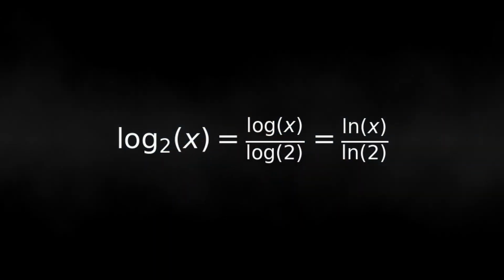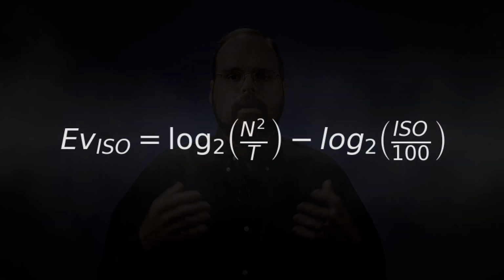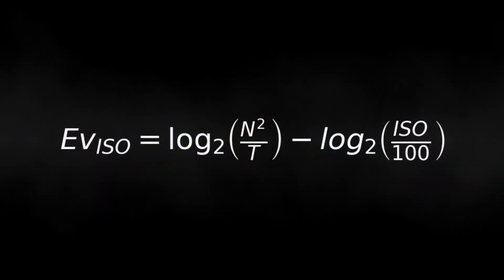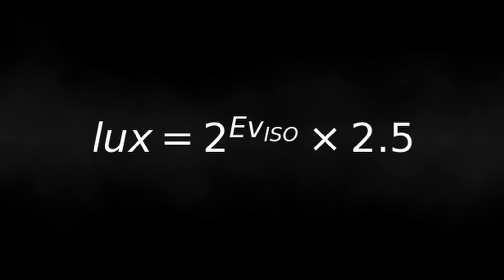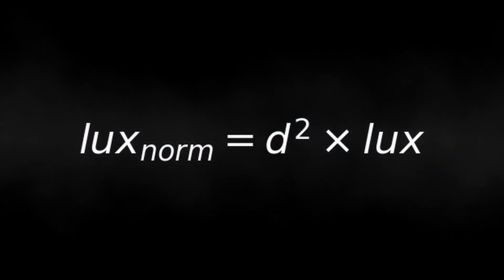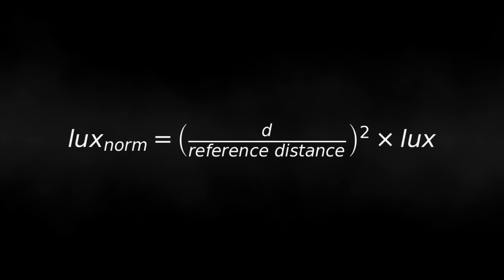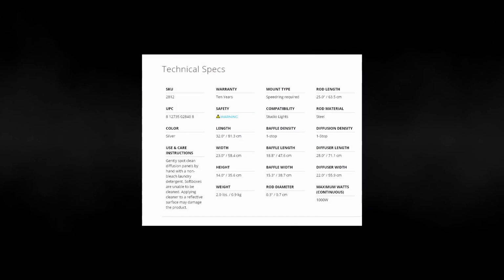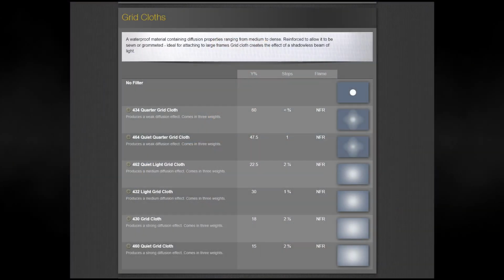How to Pick the Right Sized (power) Video Lights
Are you looking at buying or rending video lights for your next project?

If so, then you're probably wondering just how powerful of lights you'll actually need. If so then this is for you, as I walk though the process of figuring out how powerful of a light you need starting from the camera settings you want to shoot.

I've also put together a companion calculator on my

Audio Gear
Rode NTG2

Misc
Benro Travel Angle Tripod